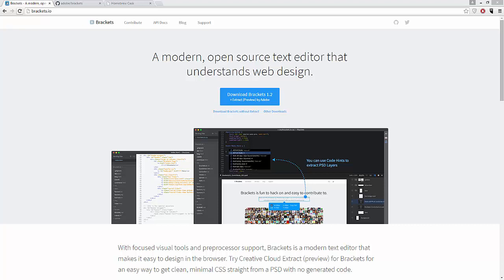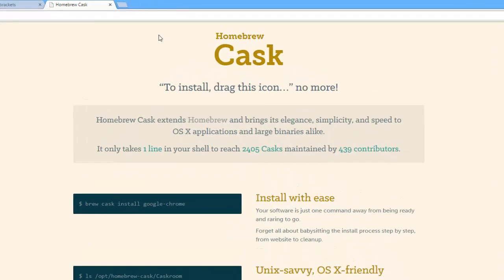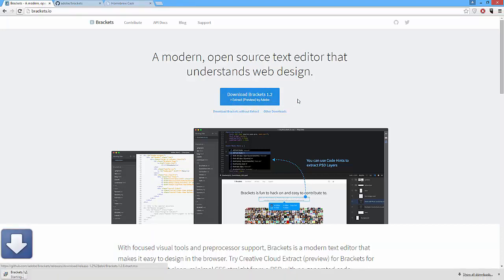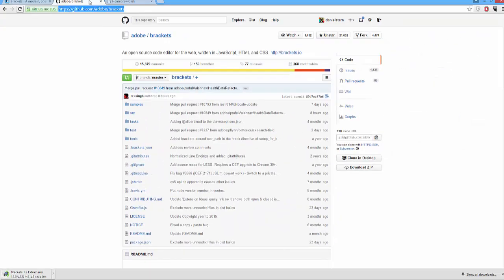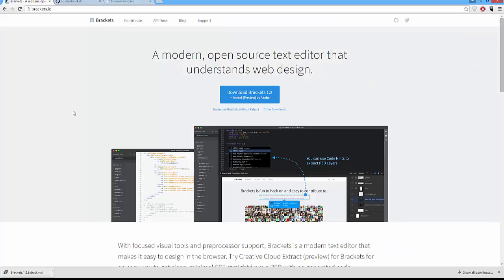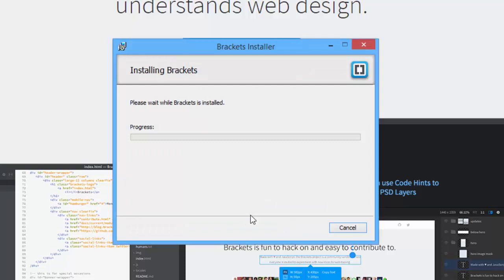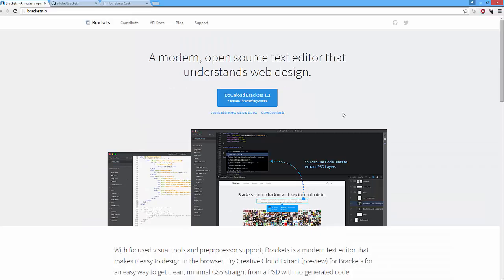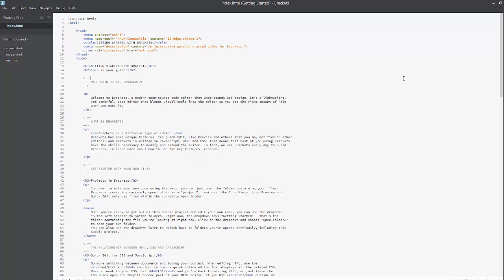Brackets | 2. How to install Brackets | Guardian Academy | guardianacademy.org | Free Online Course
Learn Brackets - The Open Source Text Editor with Guardian Academy

Brackets is a modern open code editor started by Adobe. The target group Brackets is built up for includes front-end developers and web designers. Code and text editor has been completely optimized for editing HTML templates, CSS, and JavaScript and is usable on Mac OS X, Windows and Linux.

Why Use Brackets?
Brackets is a lightweight yet powerful, modern text editor. We blend visual tools into the editor, so you get the right amount of help when you want it without getting in the way of your creative process. You'll enjoy writing code in Brackets.

Certificate Available for Additional Fee

Brackets is fun to hack on and easy to contribute to.
It's made with JavaScript; the Brackets project is a community sandbox where everyone is invited to experiment with new ideas for web tooling.

Advantages:
* The editor has been launched as a v.1 and is now maintained on Github, so everyone can. Contribute to the core or submit an extension.
* Code completion: you will be suggested code matching your data entry.
* Split the main window into two parts that let you work with more than one file simultaneously.

Now Guardian Academy is offering you to enrol this course is fully free for a certain time.